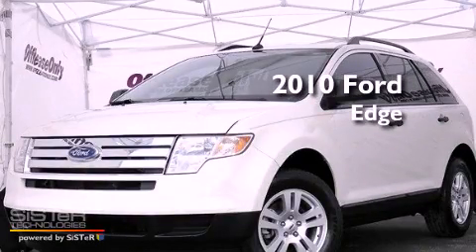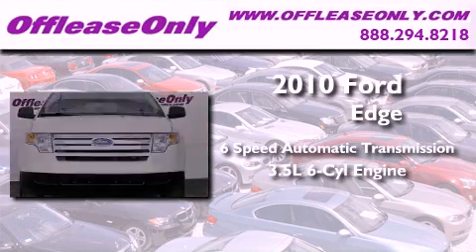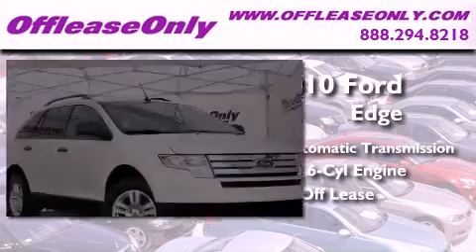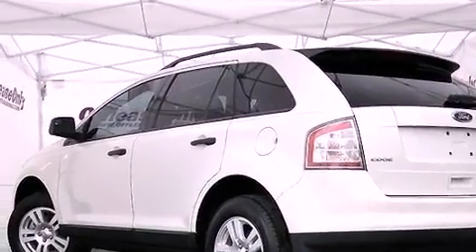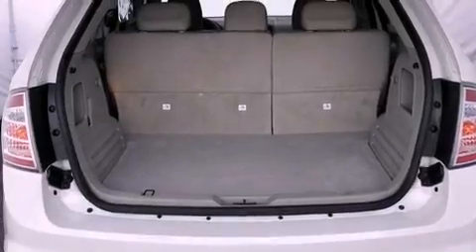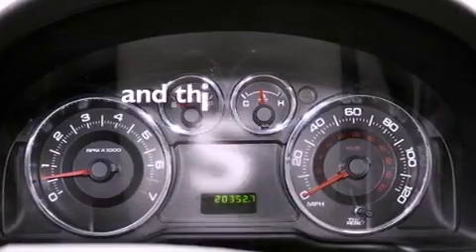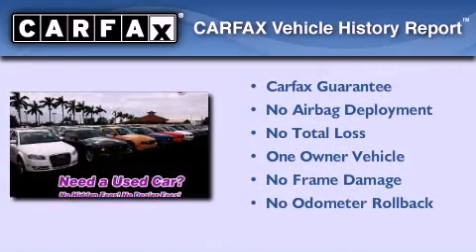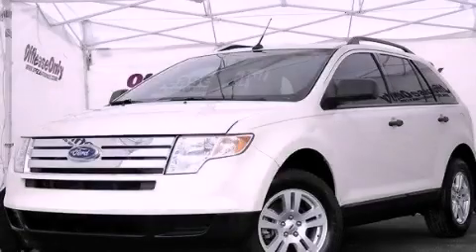Pre-Owned 2010 Ford Edge West Palm Beach FL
Year : 2010
 Make : Ford
 Model : Edge
 Engine : Gas V6 3.5L/213
 Trans . : Automatic
 Exterior : White Suede
 Miles : 20,342
 Interior : Medium Light Stone
 Stock : 37465

 Pre-Owned 2010 Ford Edge Lake Worth FL